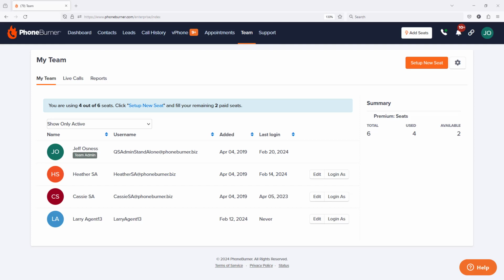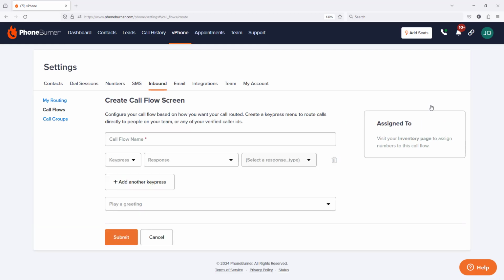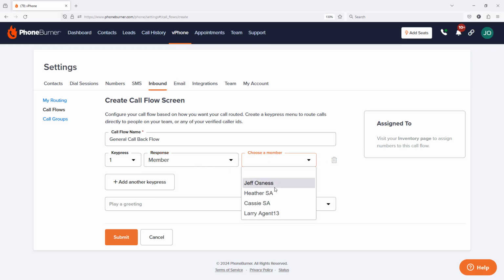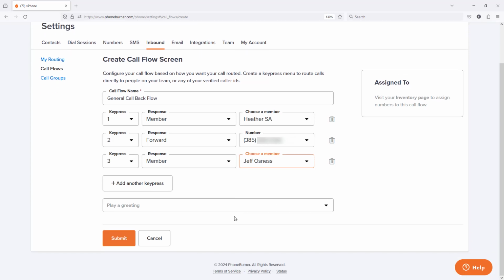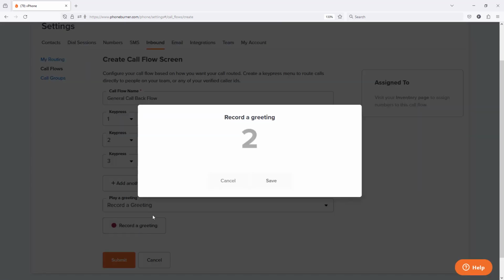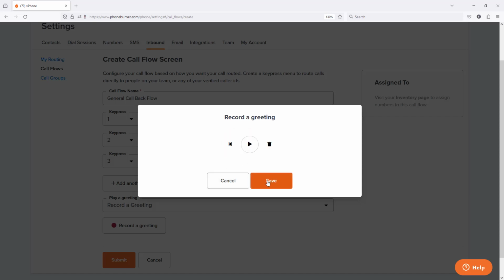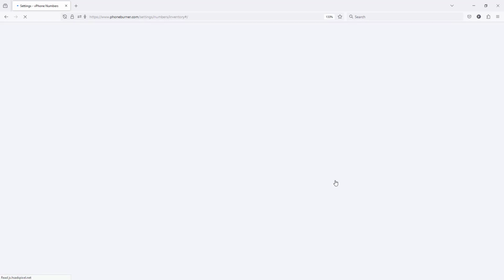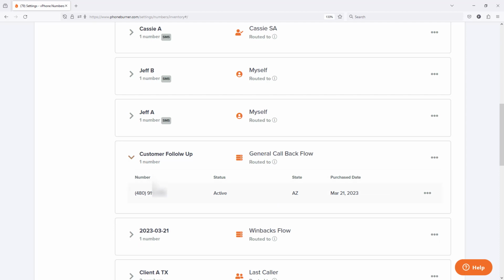Call Flows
📋 Summary
This video training walks users through the setup and use of Call Flows within the PhoneBurner® system. Call Flows allow users to build a menu-based routing system that helps guide callers to the appropriate person or department when they call back a PhoneBurner-managed number. The training covers how to access Call Flow settings, create new keypress routing options (e.g., press 1 for Sales, 2 for Support, 3 for a specific team member), and how to assign those options to either team members or external phone numbers. It also demonstrates how to record or upload a greeting that instructs callers on their options and how to assign the completed Call Flow to a specific number pool. Once active, any callbacks to numbers in that pool will be handled by the Call Flow, ensuring efficient, self-guided call routing and better team responsiveness.